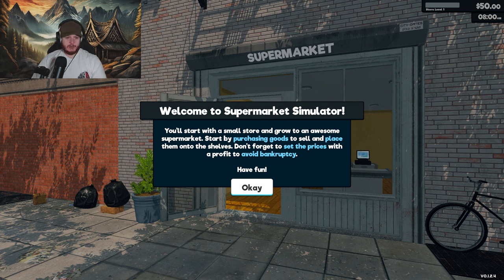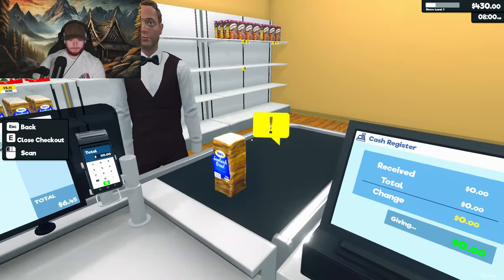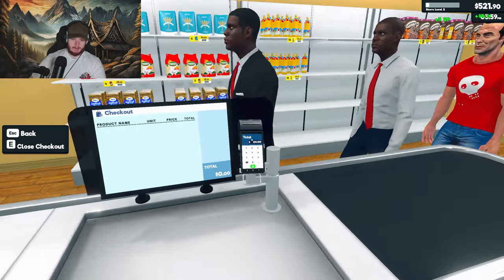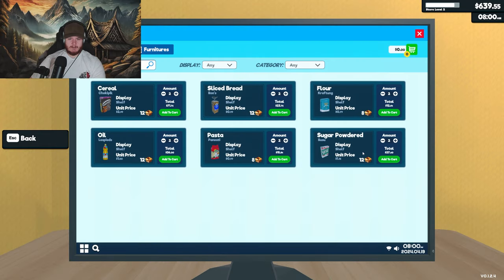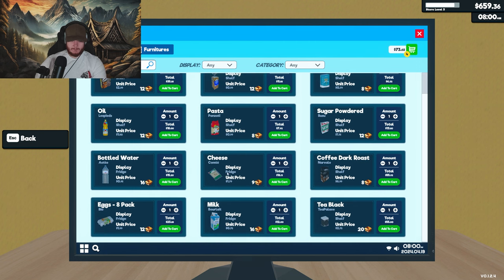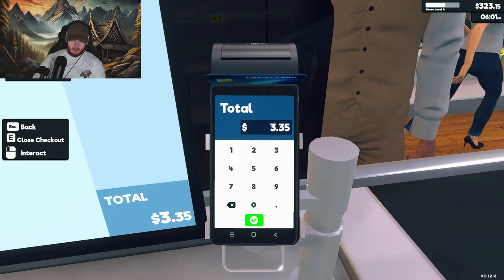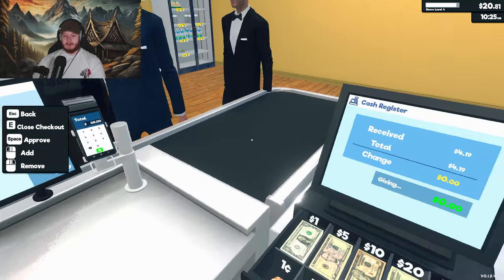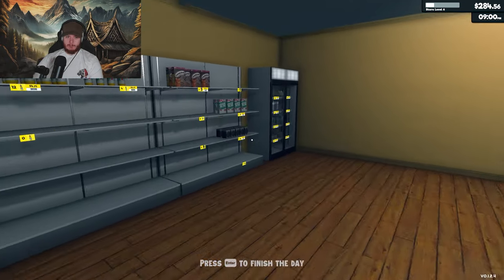I Allmost went Bankrupt (Supermarket Simulator)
Today i realised i would not be a great business owner